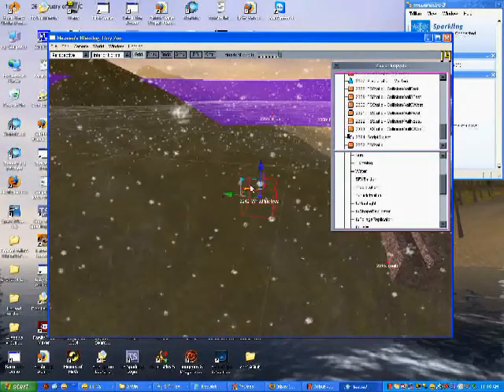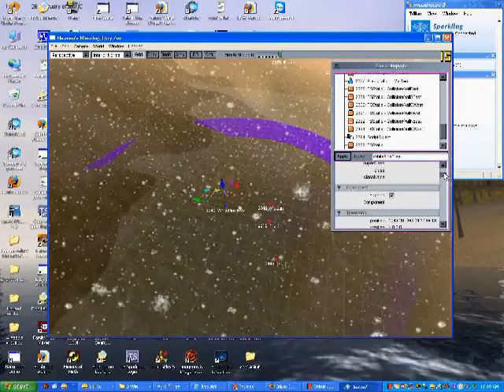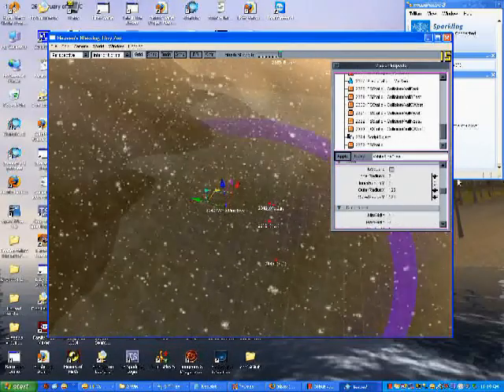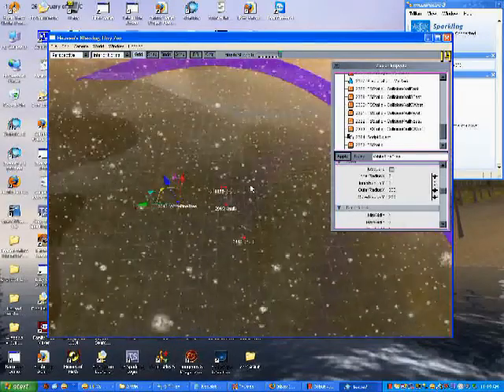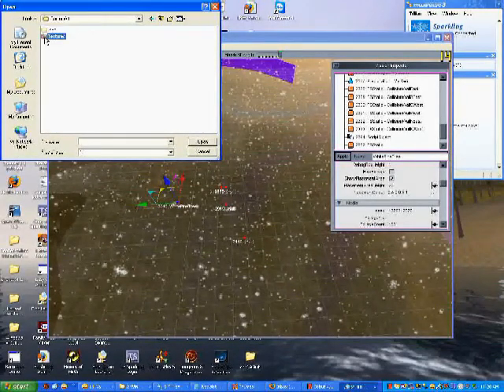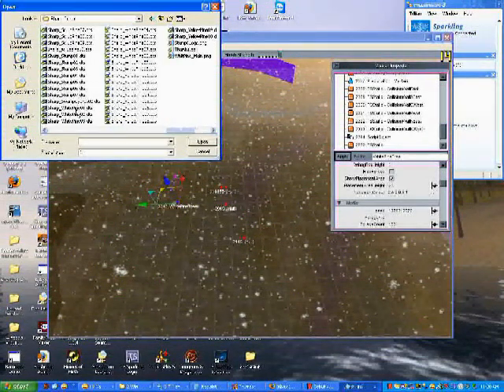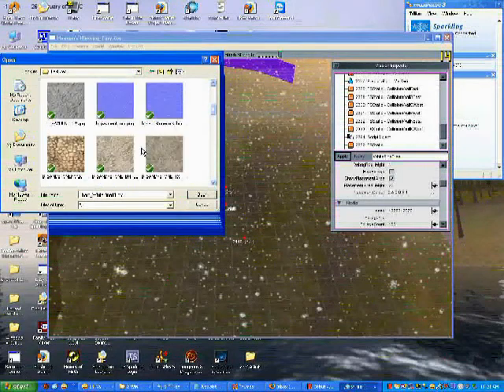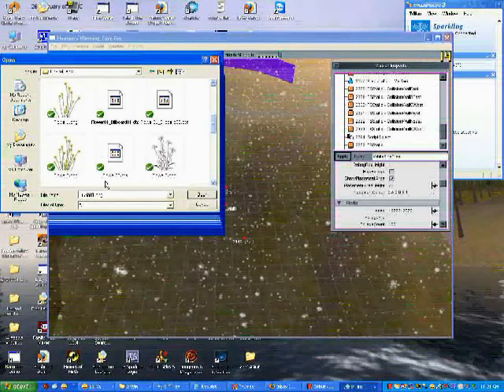WB Intro 03 FoliageRep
How to add a Foliage replicator to TGEA to grow pretty flowers (or grass, or any billboard type object) in the world editor.